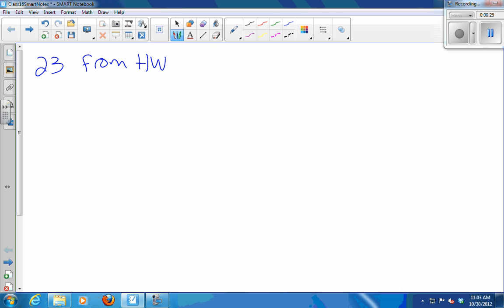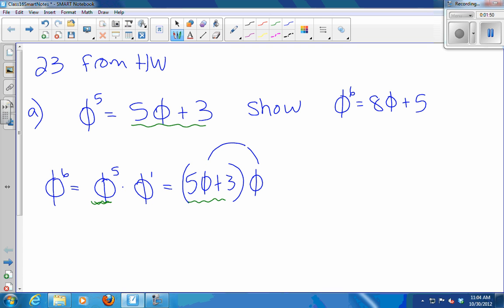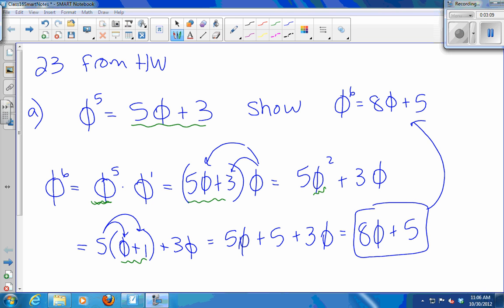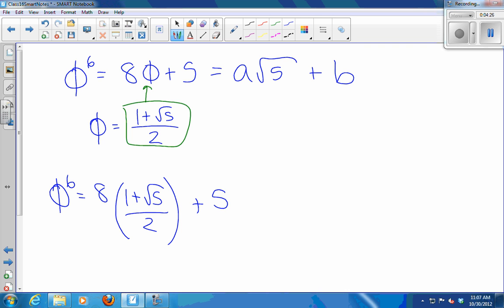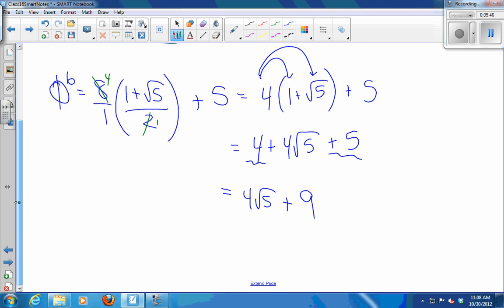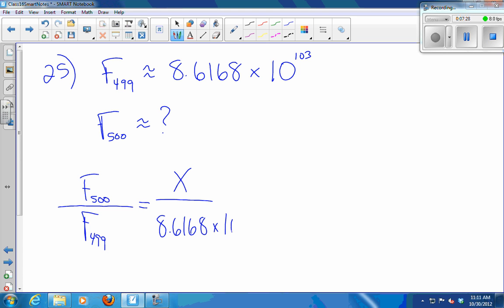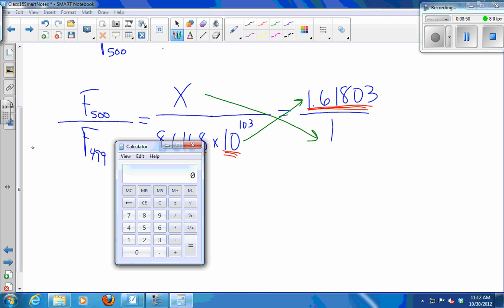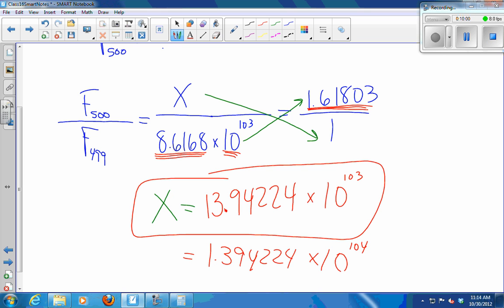MAT 117 Class 16 HW questions